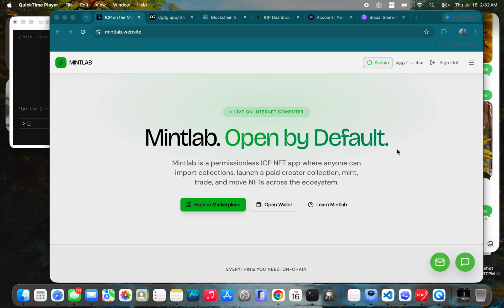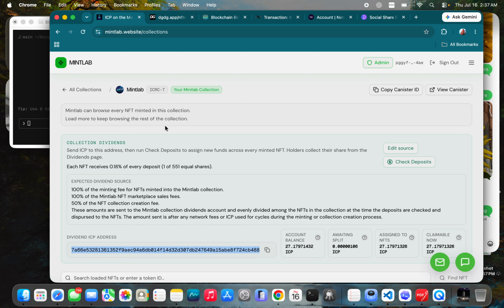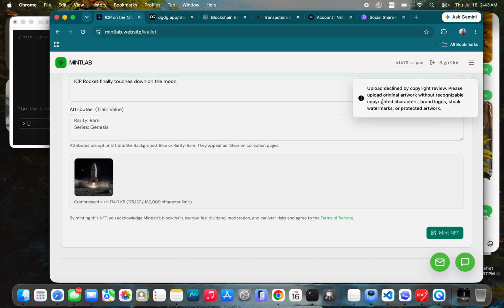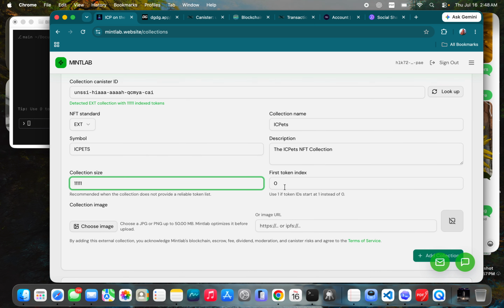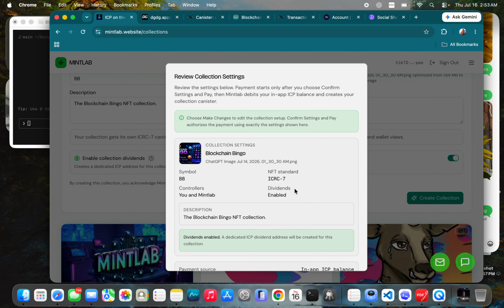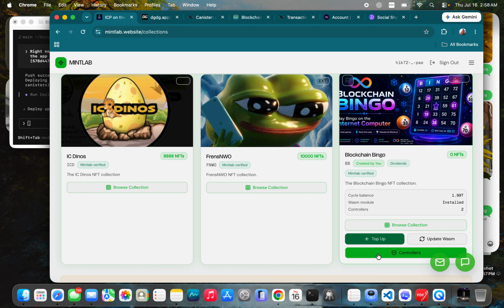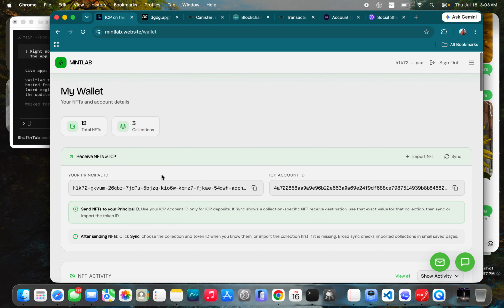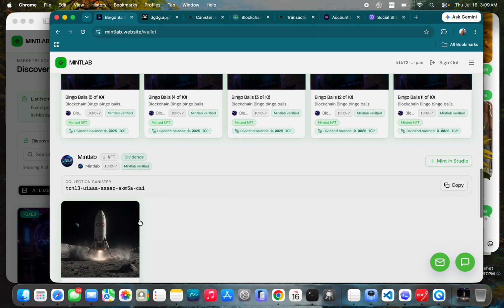Mintlab Demo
Demonstration of the Mintlab app. The demo walks through creating your own NFT collection on ICP, how to mint your own NFTs on Mintlab, how the dividends work in the app, and more.